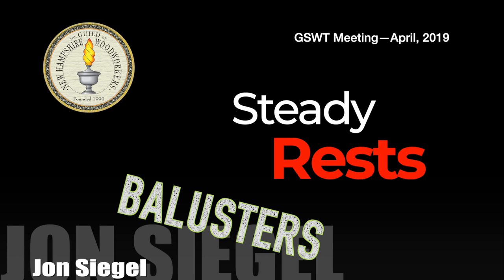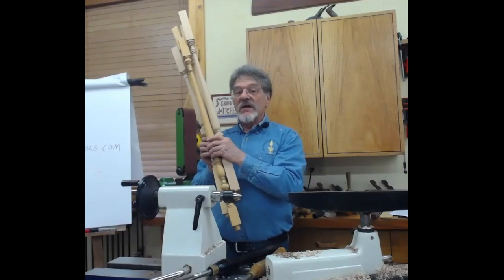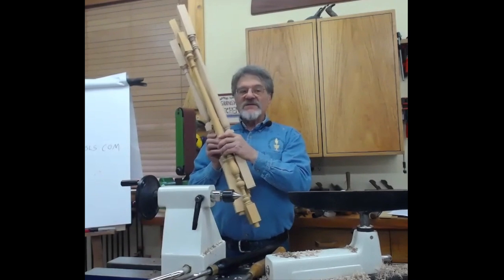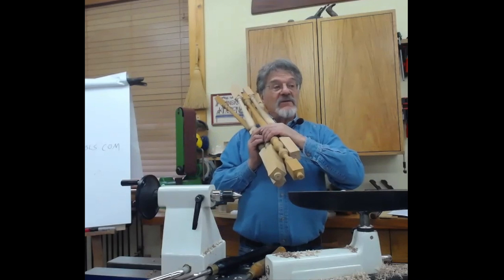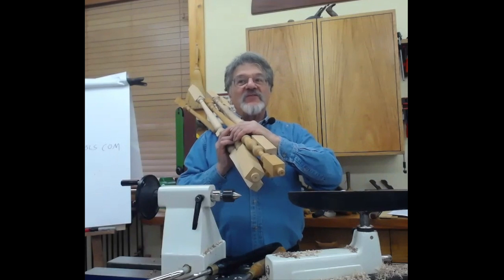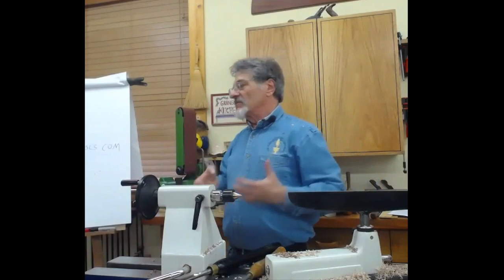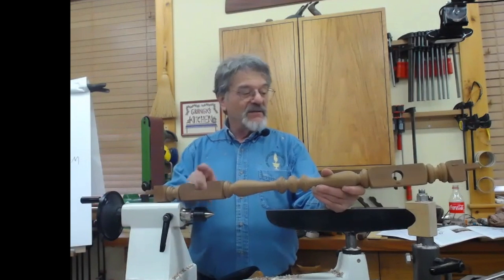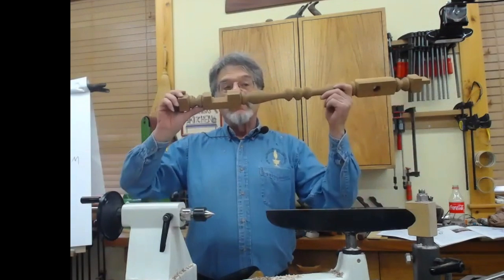Steady Rest—Balusters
This video is about why steady rests and balusters.
Jon is a founder of the Guild of New Hampshire Woodworkers.